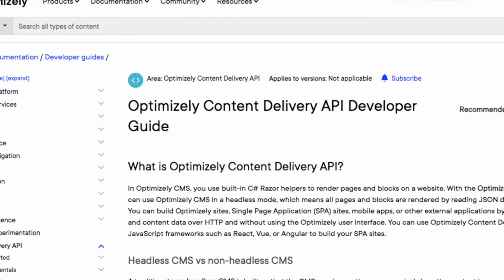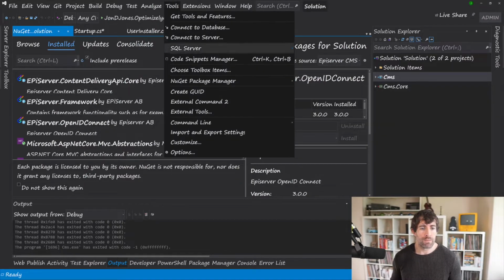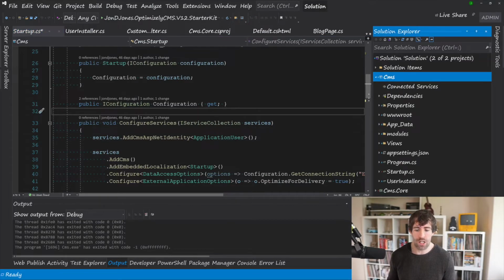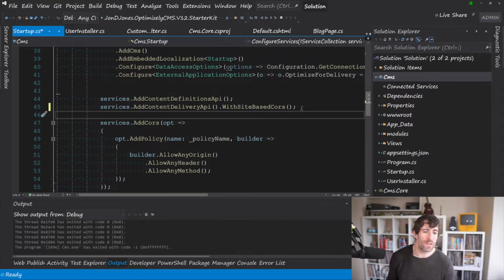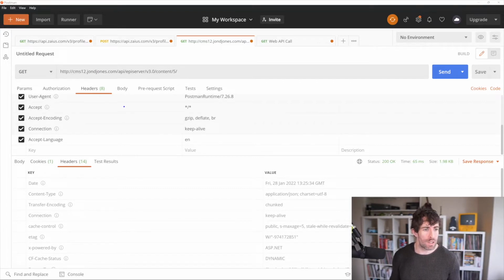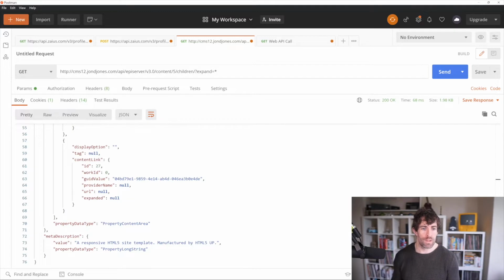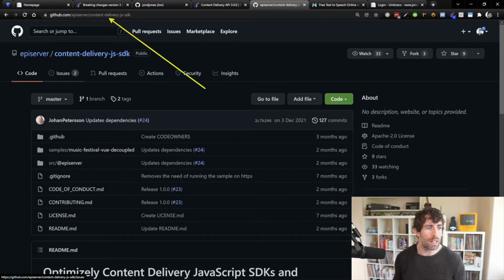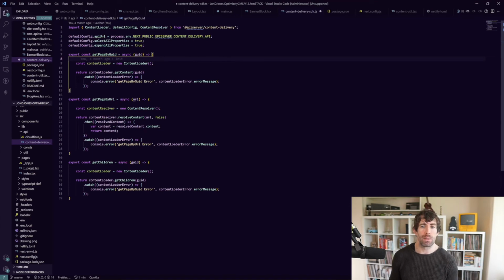How To Enable Content Delivery API In Optimizely CMS 12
► RELATED RESOURCES